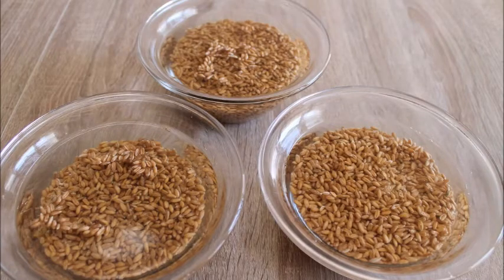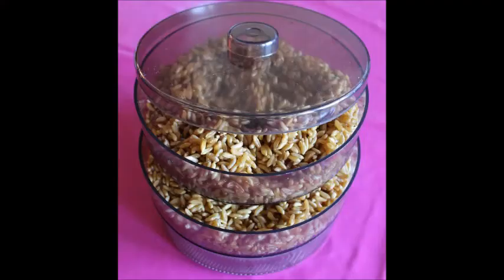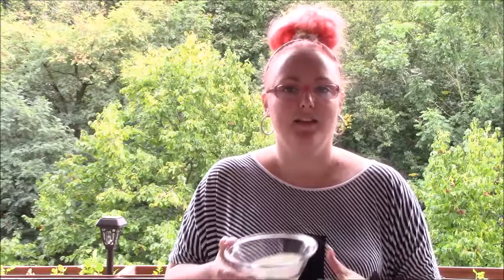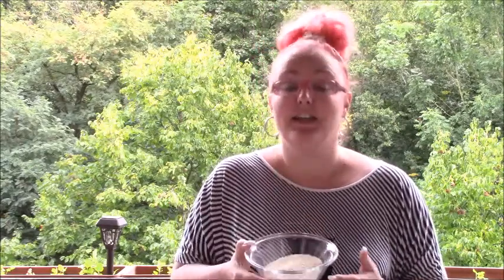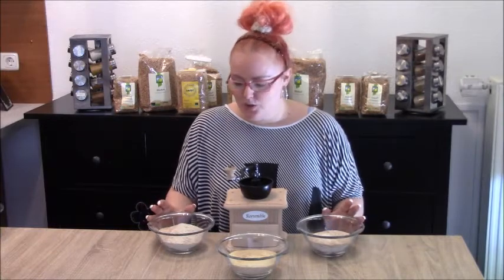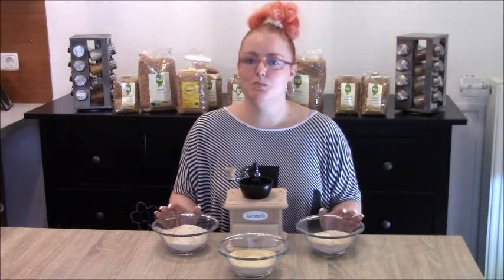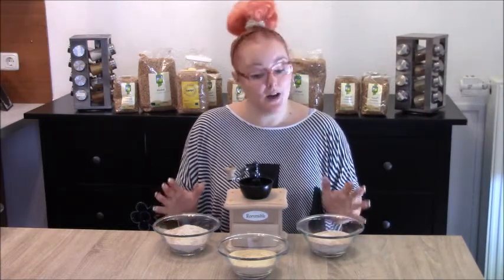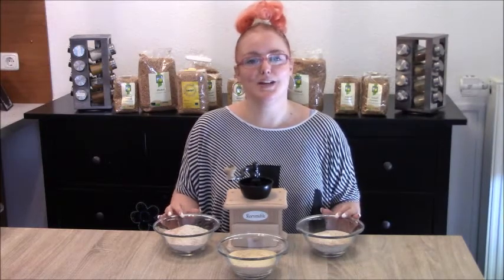All about sprouted flour!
When choosing your flour why not choose the kind that ist the healthiest and taste so much better than normal flour? Especially when you can make it yourself!
In this video I will tell you a whole lot about why to choose sprouted flour, the health benefits, the process of making the sprouted flour and what remedies you need.
As always, I hope you enjoy the video and get the inspiration to start your own sprouted flour production :-)